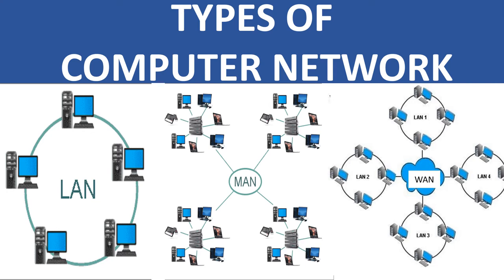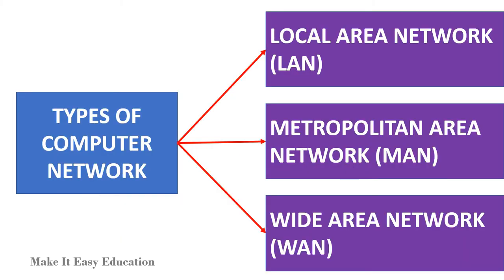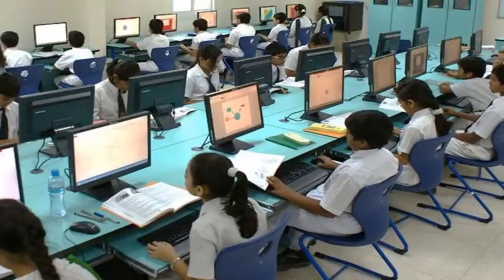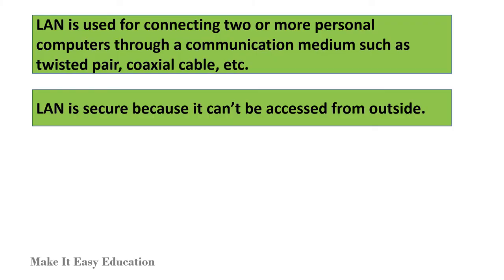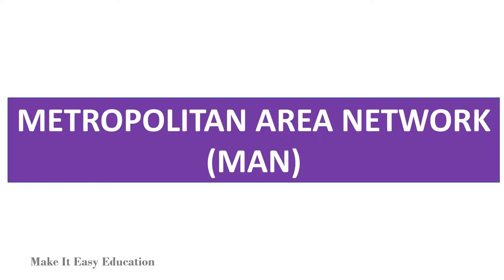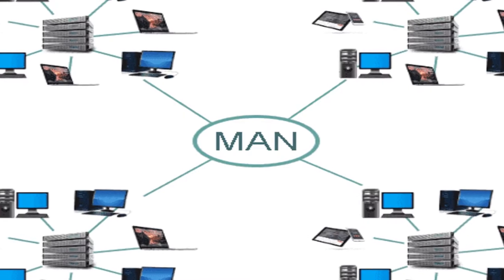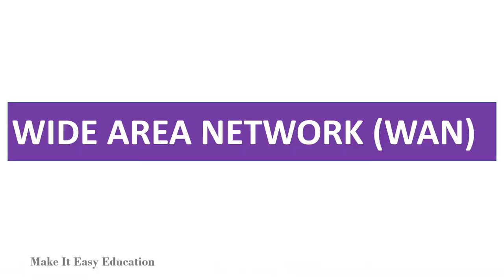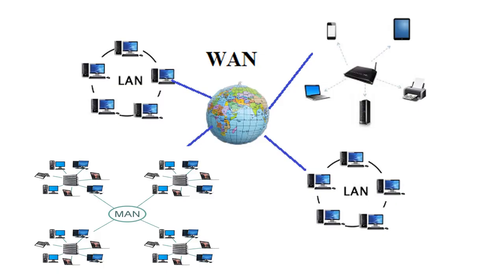TYPES OF COMPUTER NETWORKS || LAN, MAN AND WAN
THIS VIDEO EXPLAINS ABOUT VARIOUS TYPES OF COMPUTER NETWORKS.
IT EXPLAINS ABOUT LOCAL AREA NETWORK, METROPOLITAN AREA NETWORK AND WIDE AREA NETWORK.